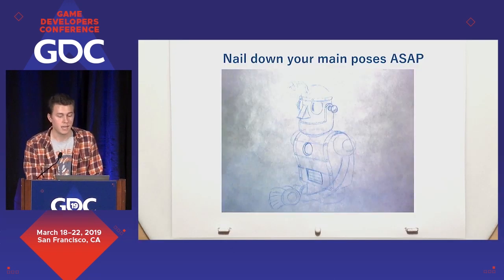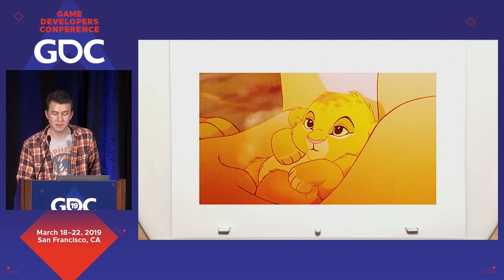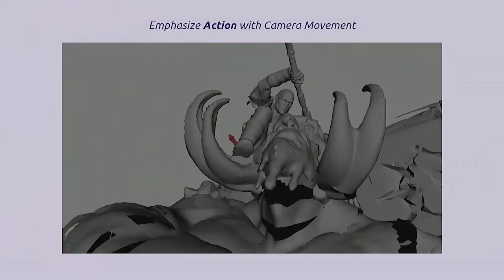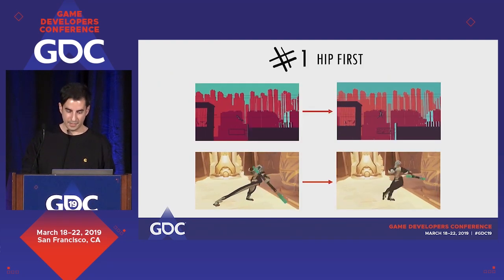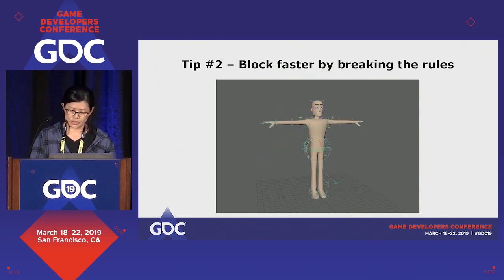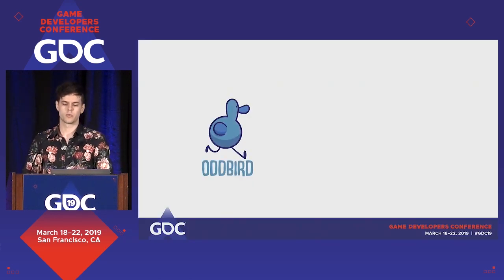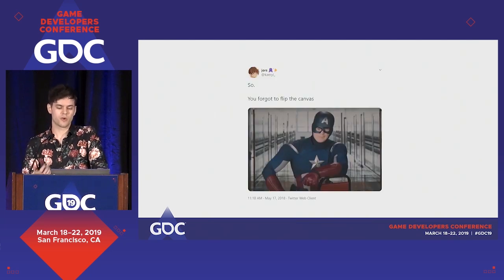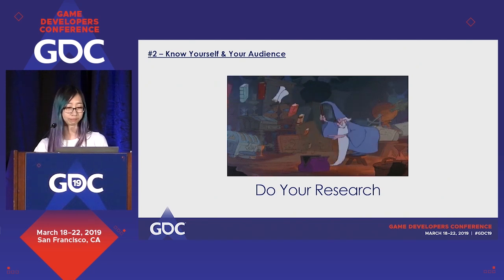2019 Animation Tricks of the Trade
In this 2019 GDC talk, animators Sylvia Chong, Jake Clark, Sophie Evans, Raul Ibarra, Melissa Shim and Zack Wolfe rapidly deliver their best tips and tricks in five-minute bursts.